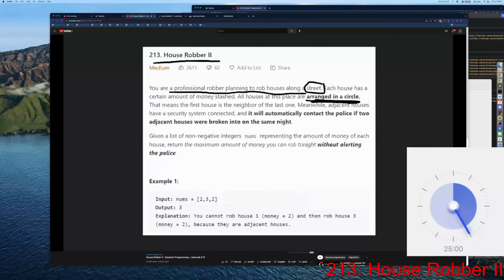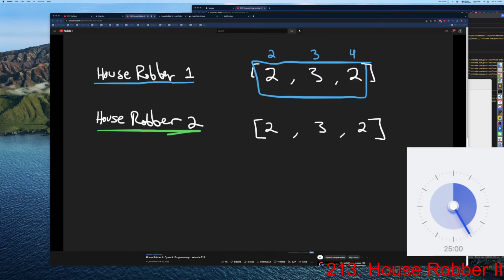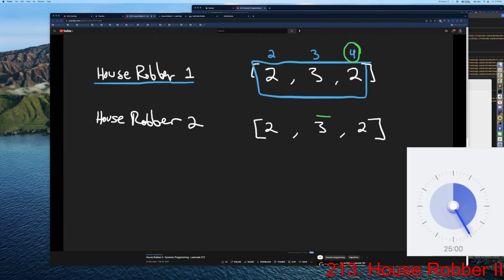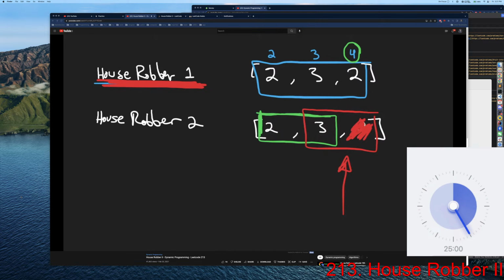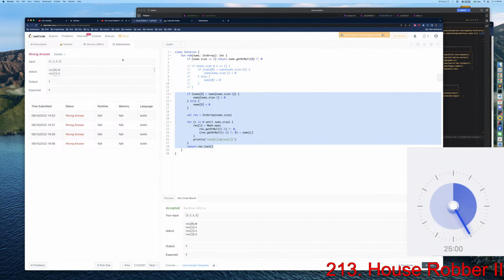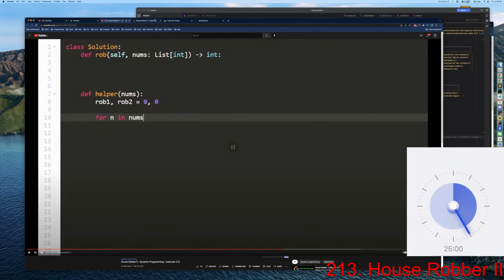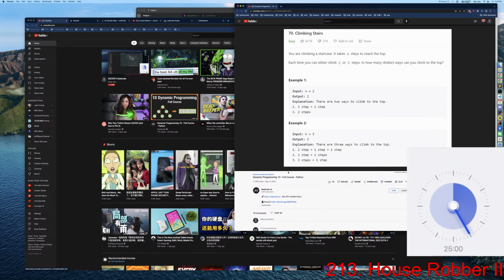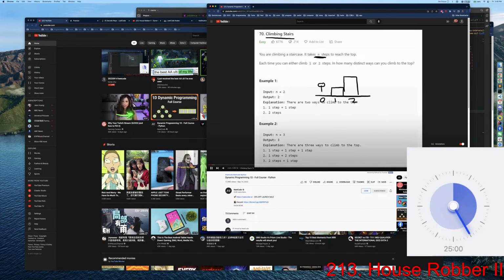20220914 leetcode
casually doing some leetcode